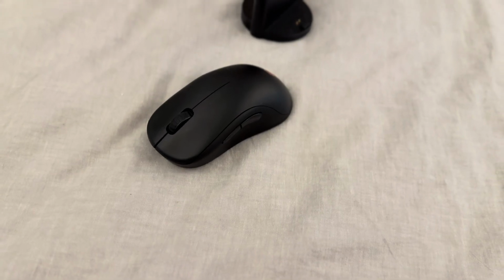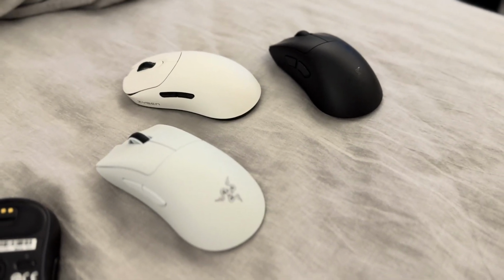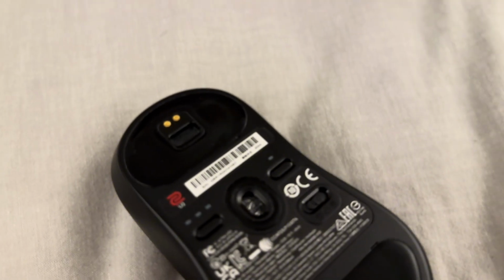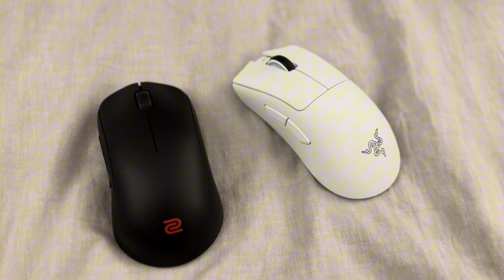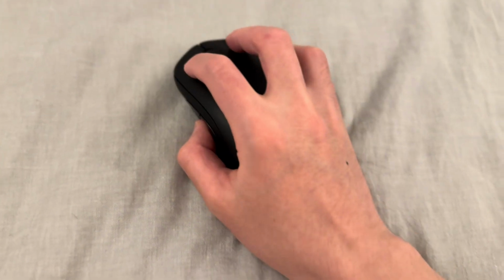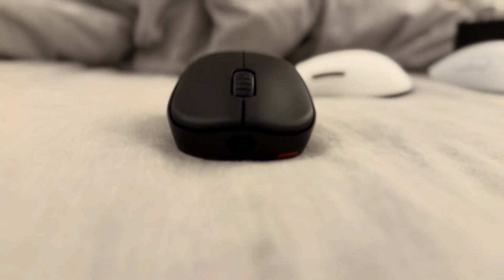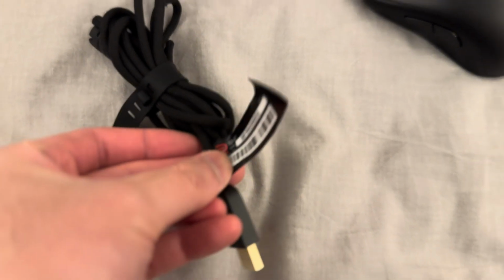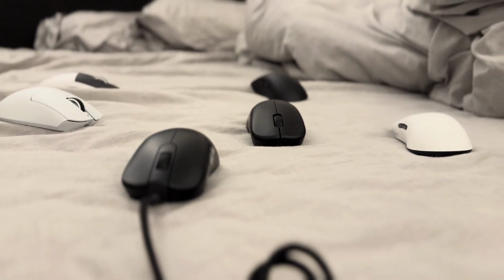Zowie U2 - Shape Merchant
One trick pony mouse